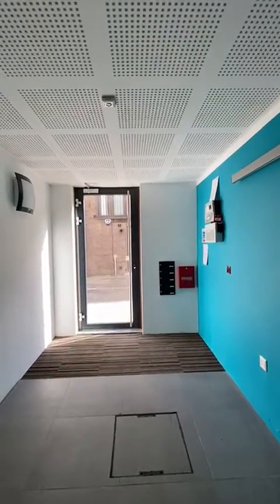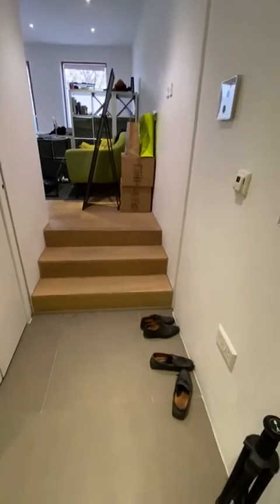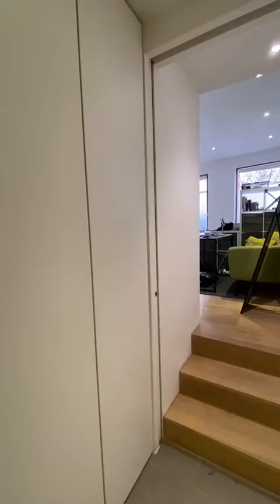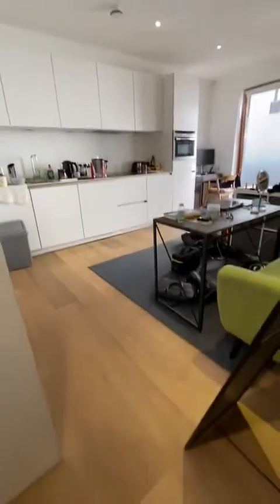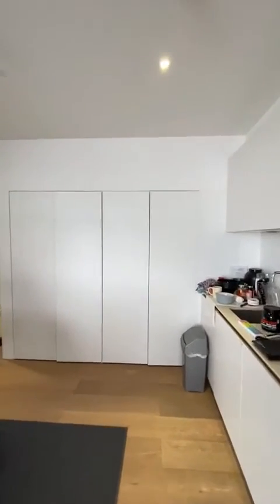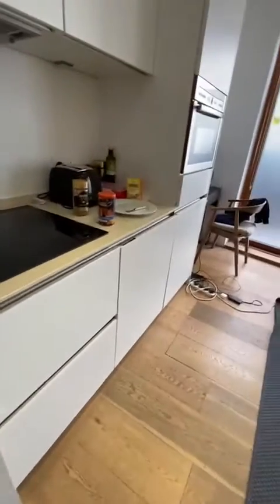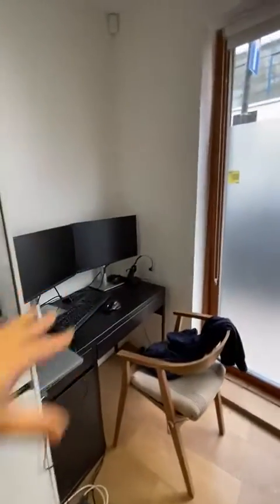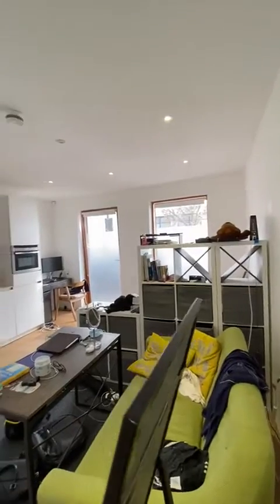Kings Mews, Bloomsbury, WC1N- A studio, one bathroom flat to rent in Bloomsbury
A contemporary and conveniently located ground level Studio Apartment positioned within this charming boutique development located on Kings Mews within Bloomsbury WC1, accessible to Bloomsbury, Lincoln's Inn Fields, Holborn, Farringdon and Chancery Lane.